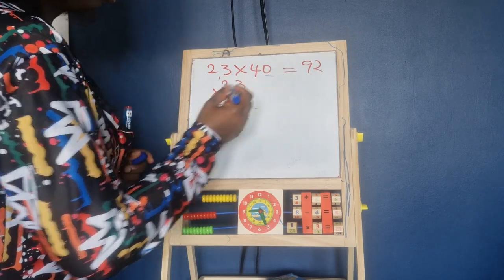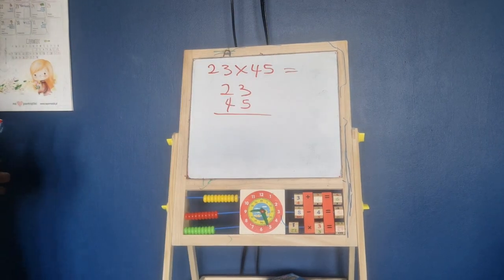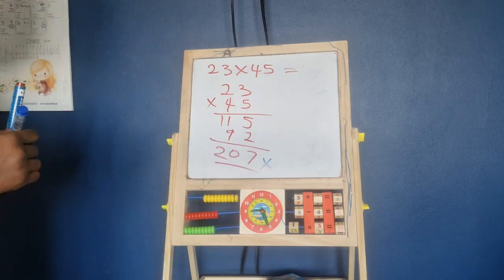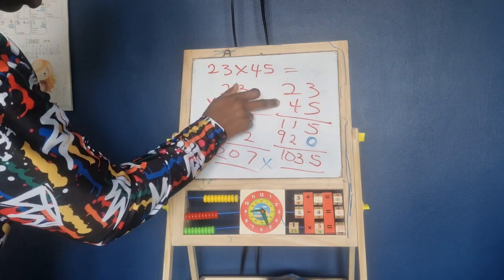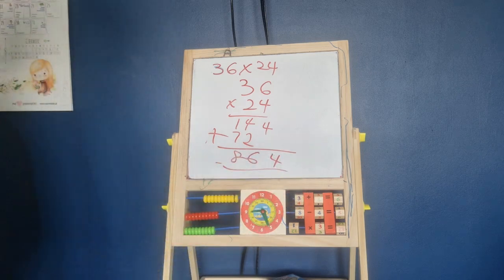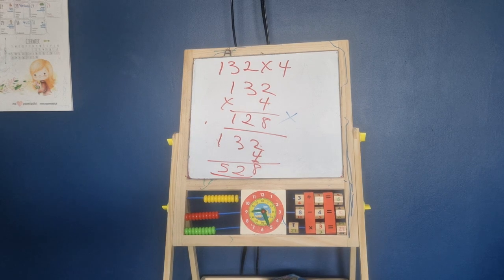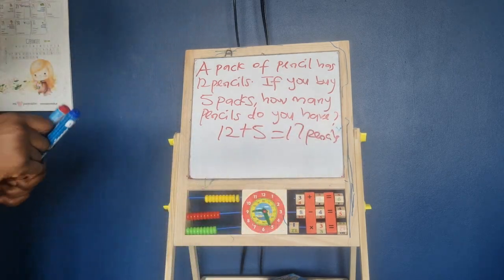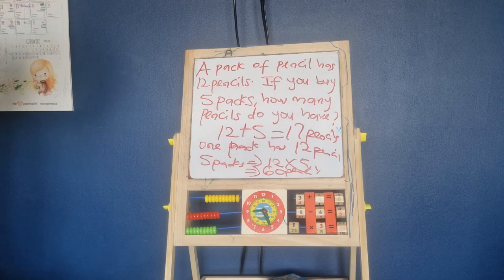Top Multiplication Mistakes Kids Make and How to Fix Them!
Correct these 5 common multiplication mistakes and improve your math skills.

0:29 - Mistake 1
1:37 - Mistake 2
3:19 - Mistake 3
4:17 - Mistake 4
4:56 - Mistake 5